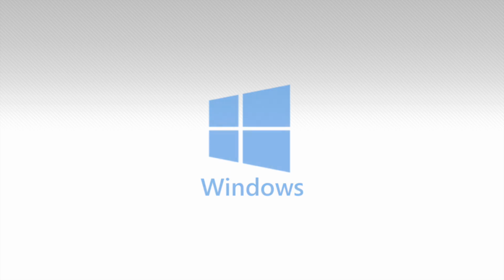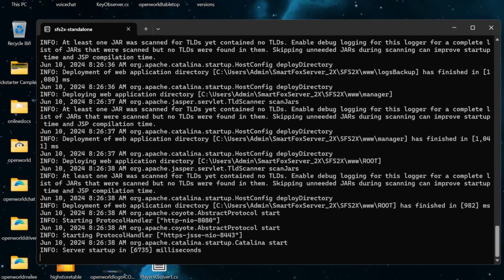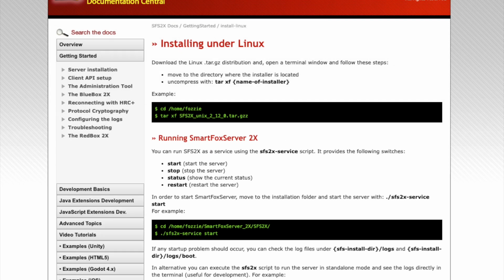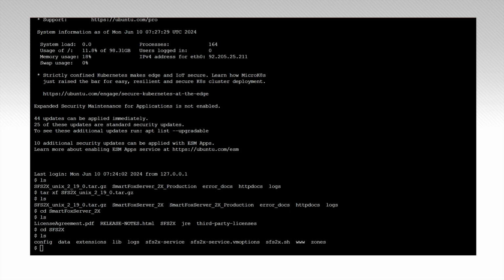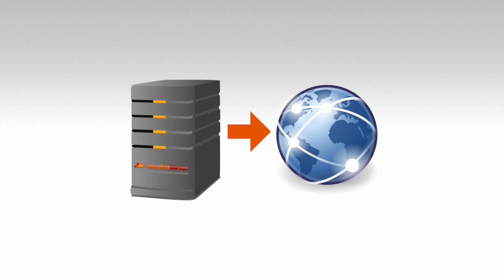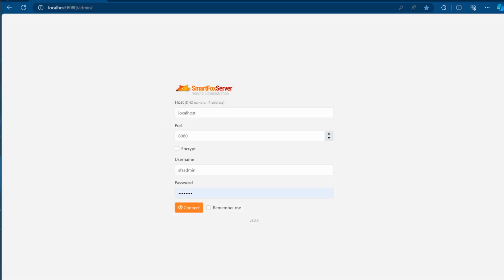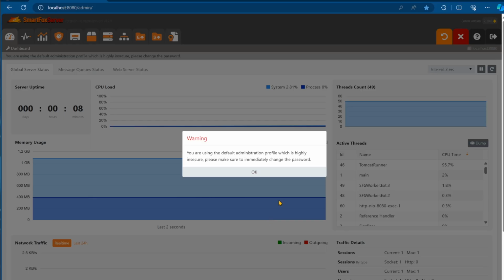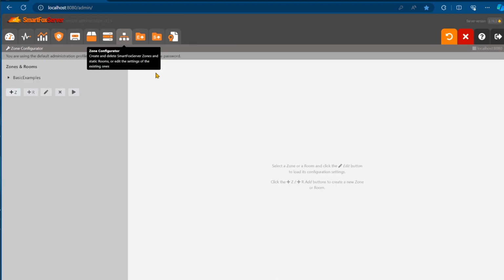SmartFoxServer Installation Tutorial for Godot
In this first video of a tutorial series for Godot, we will show you how to install SmartFoxServer on a local machine using Windows, Mac OS, or Linux, how to deploy it to a remote web server, and how you can configure your setup using its Administration Tool.

Get started by downloading SmartFoxServer from the SmartFoxServer website, and select the format for which machine it will be hosted on.

TimeCodes
0:00 - Introduction
1:00 - Windows Install
1:33 - MacOS Install
1:54 - Linux Install
2:30 - Remote Server
3:00 - Overcast
3:19 - Admin Tool
4:39 - Godot Asset Store